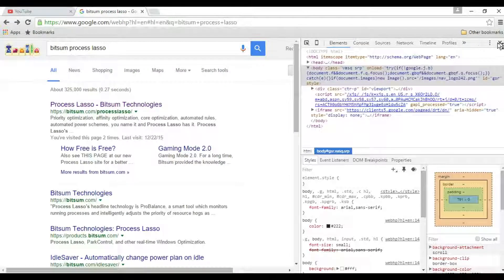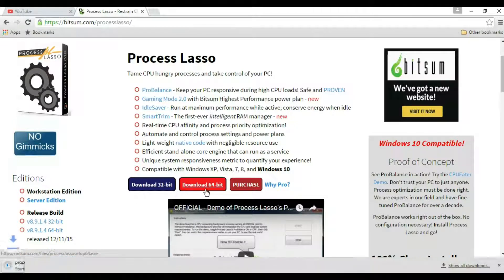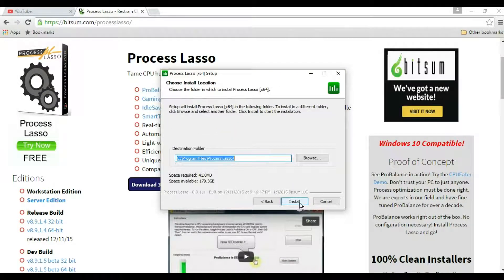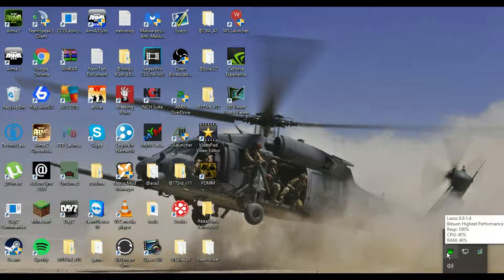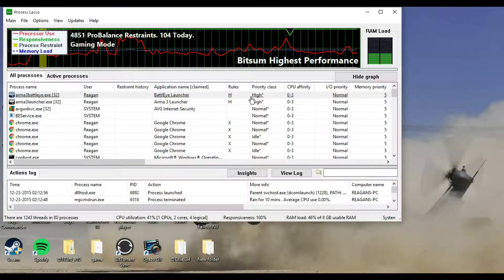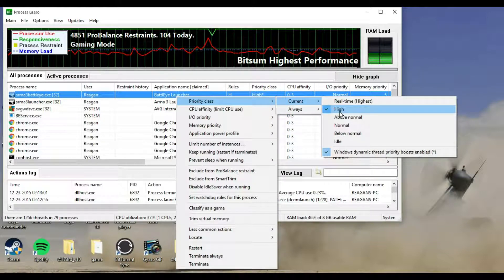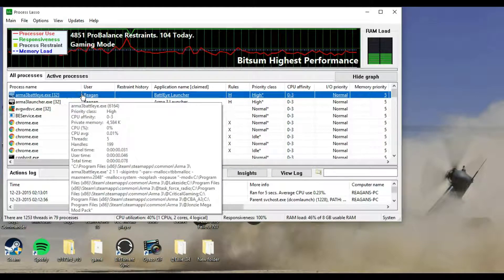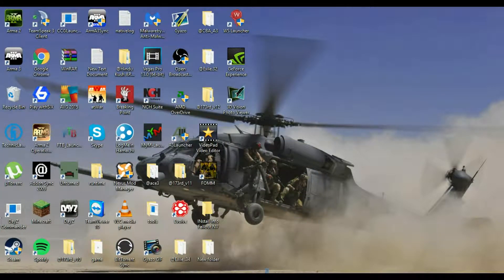How to get Better FPS in Critical Gaming Arma 3 Life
This is a quick tutorial on how to get better FPS in Critical Gaming A3L! You can use this on many other servers but this is just one example! Hope you guys enjoyed!!!

Links-